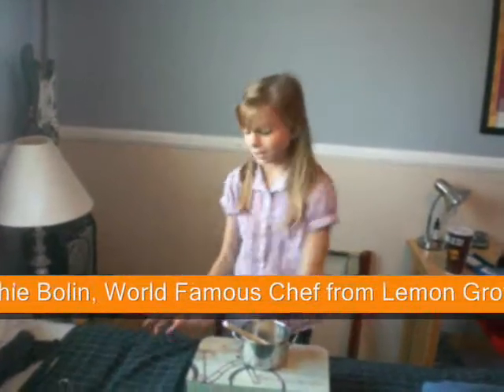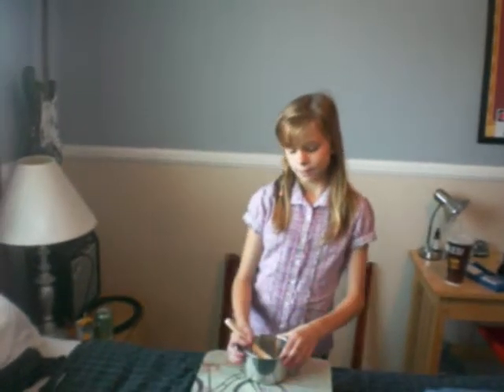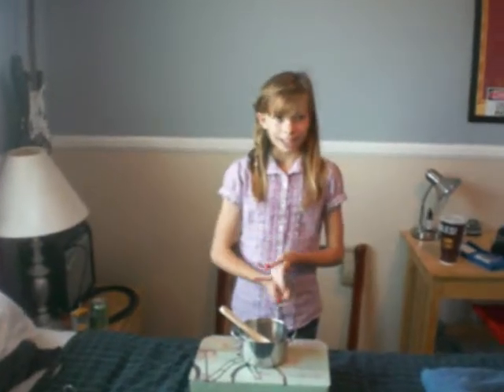Attack of the Killer Pineapple!!!!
This movie is not for people who can be easily scared or pineapple lovers!